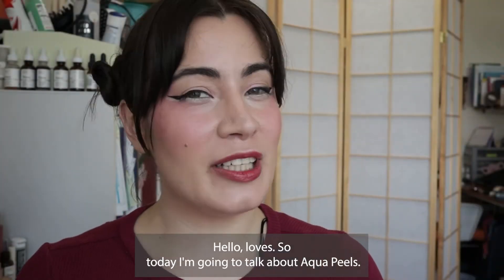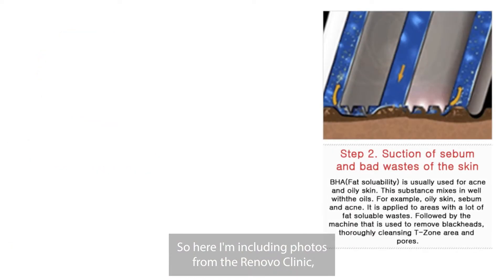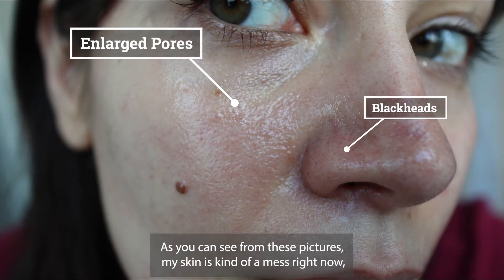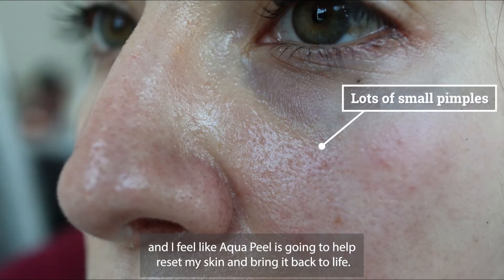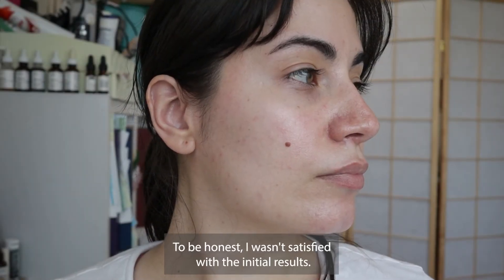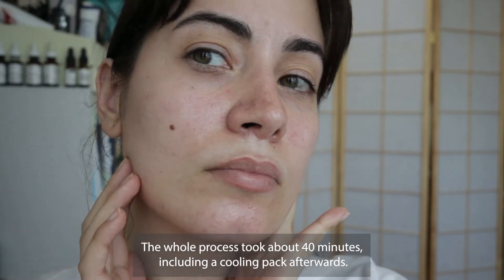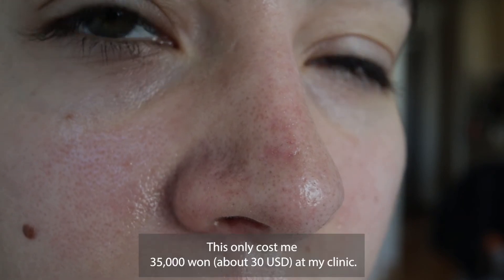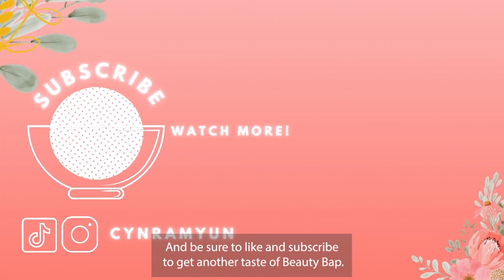Aqua Peel Before and After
If you have ever been curious about Aqua Peel, please watch this video! Not only do I explain the process, but I show the same day results, and the results a week later!

Cost: 35,000 won